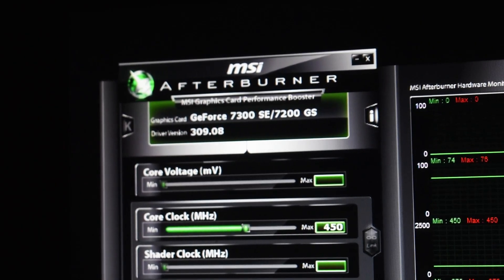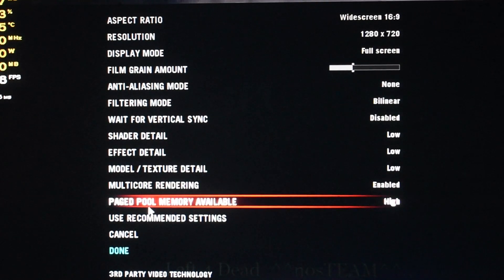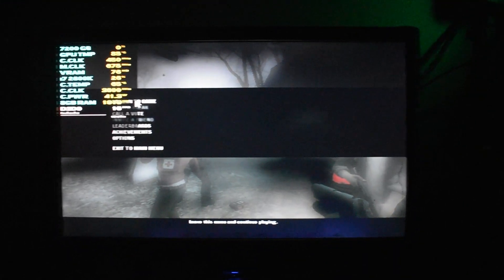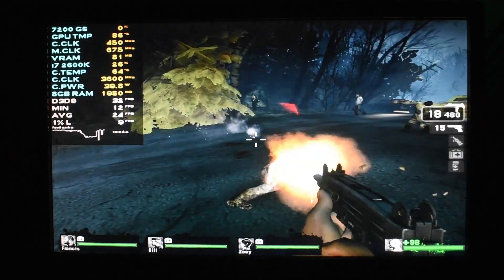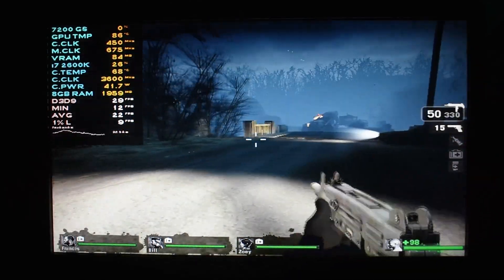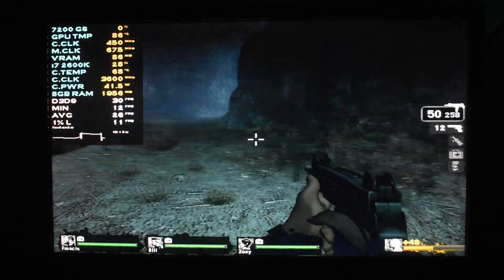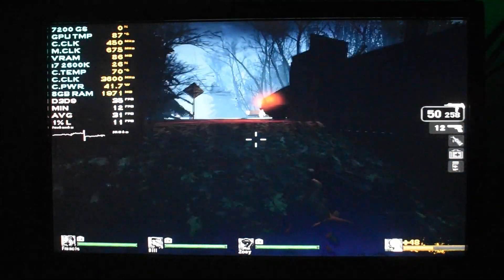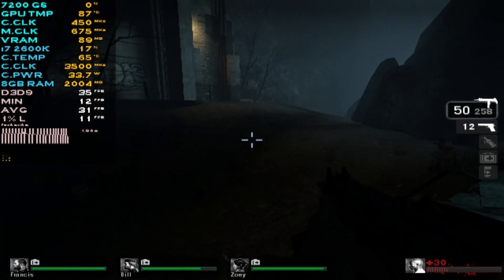Left 4 Dead : Geforce 7200GS | 480p Lowest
Recorded with Nikon D3500 with 18-55mm Lens

Full Specifications:
⚪️GPU : ASUS Nvidia EN7200GS 256MB DDR2 SDRAM
⚪️CPU : Intel Core i7 2600K 4cores 8threads
⚫️CPU Cooler : Intel Stock Cooler
⚫️Motherboard : ASUS P8P67-LE
⚪️RAM : Corsair Vengeance 1866MHz 2x4 DDR3, (1333MHz in this system)
⚫️OS : Windows 7 Professional 64bit
⚫️HDD : 1TB HDD
⚫️PSU : Gamemax VP-700 700W

Minimum:
CPU: Pentium 4 3.0GHz
CPU SPEED: Pentium 4 3.0GHz
RAM: 1 GB
VIDEO CARD: 128 MB, Shader model 2.0, ATI 9600, NVidia 6600 or better
TOTAL VIDEO RAM: 128 MB
PIXEL SHADER: 2.0
VERTEX SHADER: 2.0
3D: Yes
HARDWARE T&L: Yes
OS: Windows 7 32/64-bit / Vista 32/64 / XP
FREE DISK SPACE: 7.5 GB
SOUND CARD: Yes

Recommended:
CPU: Intel Core 2 Duo 2.4GHz
CPU SPEED: Intel Core 2 Duo 2.4GHz
RAM: 1 GB
VIDEO CARD: Shader model 3.0, NVidia 7600, ATI X1600 or better
PIXEL SHADER: 3.0
VERTEX SHADER: 3.0
3D: Yes
HARDWARE T&L: Yes
SOUND CARD: Yes